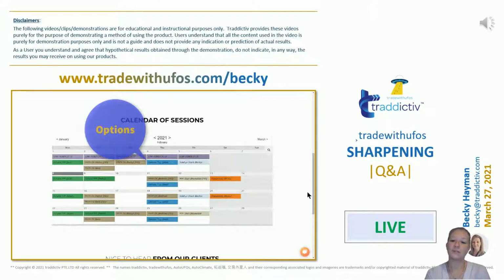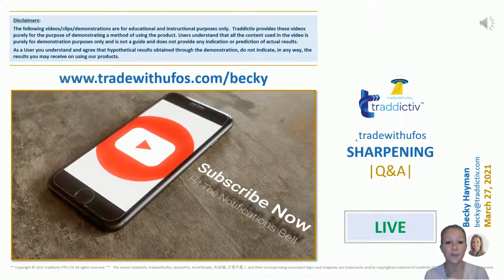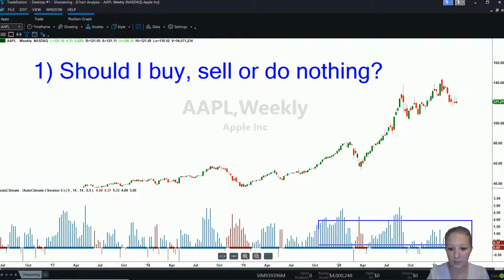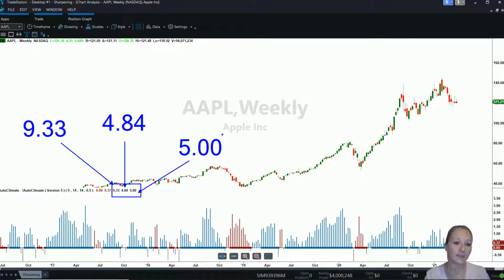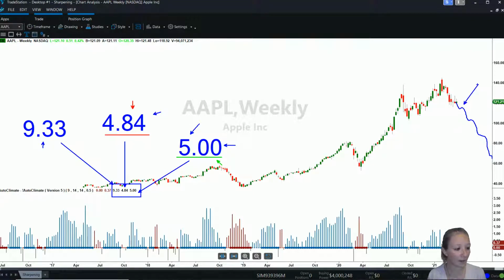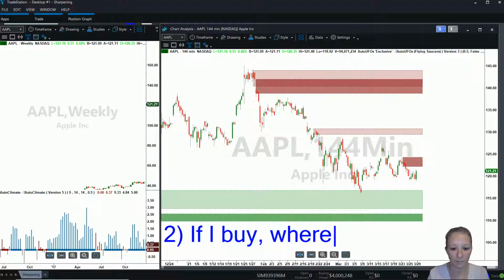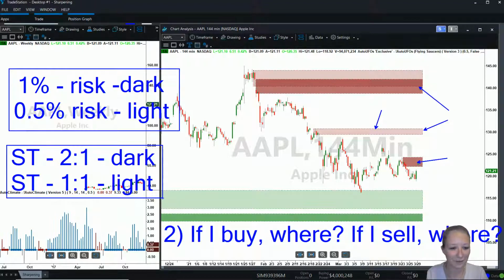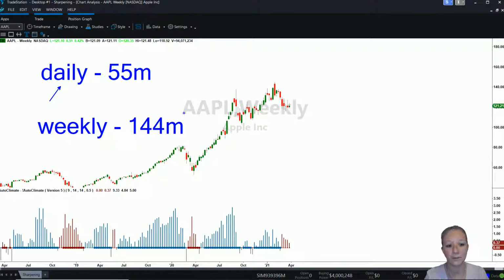AutoUFOs SHARPENING (Becky Hayman) 2021 Mar-27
"Give me six hours to chop down a tree and I will spend the first four sharpening the axe." -Abraham Lincoln

Ready to sharpen your trading axe?
Join Becky Hayman and ask millions of trading questions!

Once you acquire knowledge (via taking a trading course for example), practice will take you to the next level by making you a skilled trader... but this is ONLY if you practice well without developing bad habits which often may develop without being aware of them...

Be engaged in this session!
Ask trading questions? Show your trades? Review what happened? Fine-tune your trading plan and more...

Coach:-
Becky Hayman is a passionate Trader specializing in Forex and Futures with a vast experience in supporting students.

Join us on YouTube LIVE and master your trading skills to trade any market such as Options, Futures, Forex, Stocks/ETFs, Crypto, Commodities & etc...

▶ Be notified and participate of upcoming LIVE SHARPENING Trading Sessions as a ˲tradewithufosᵐᵉᵐᵇᵉʳ - Register for FREE
...and be part of our AutoUFOs community with Becky Hayman...